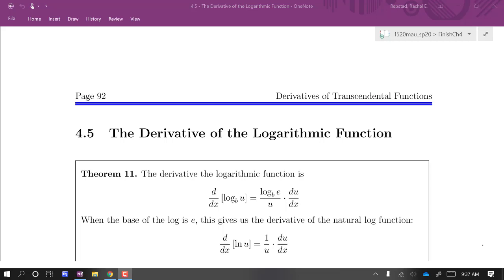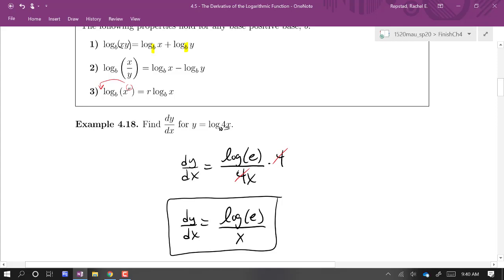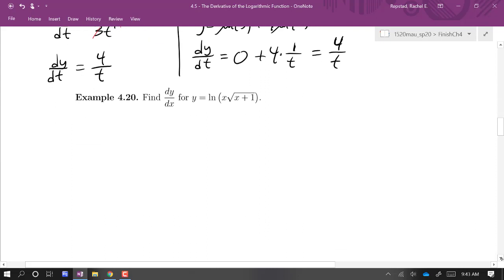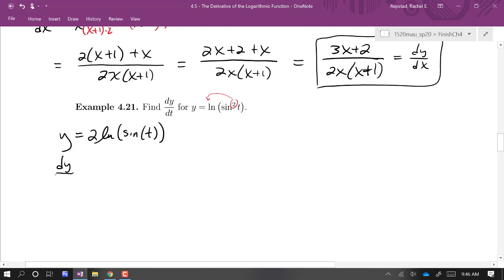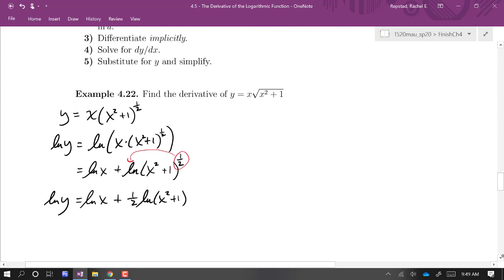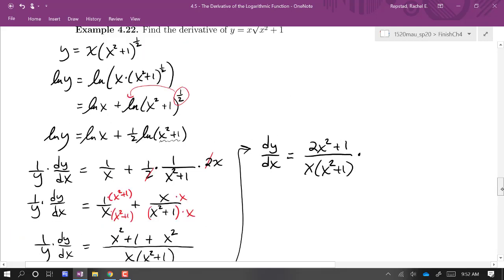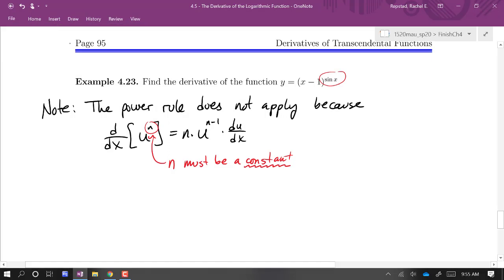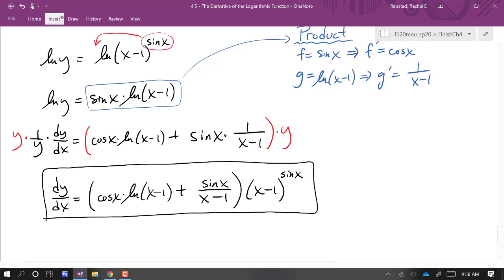MAT-1520 - 4.5 - The Derivative of the Logarithmic Function